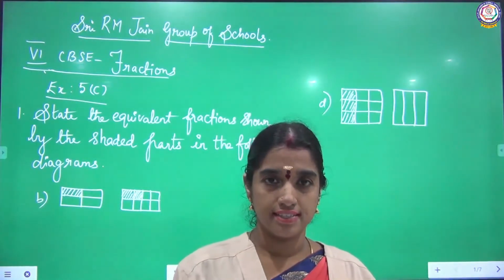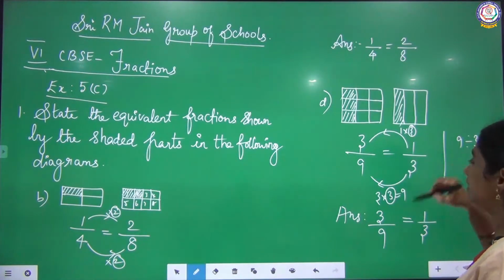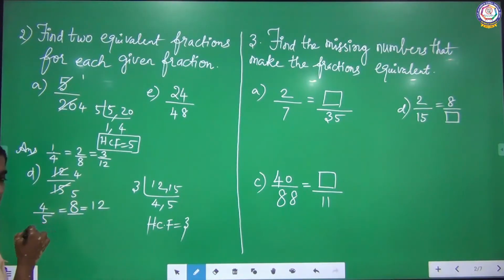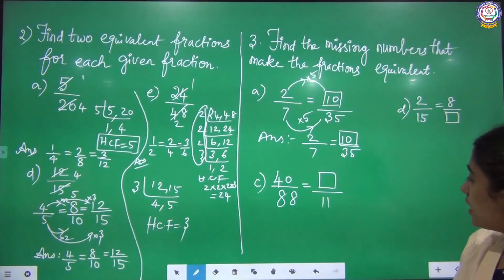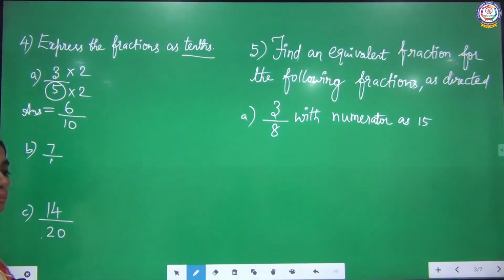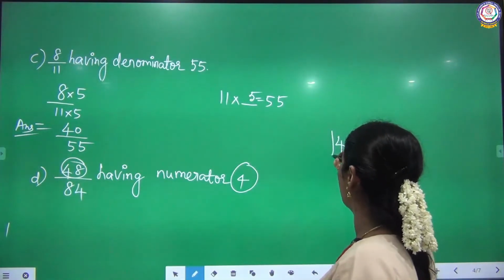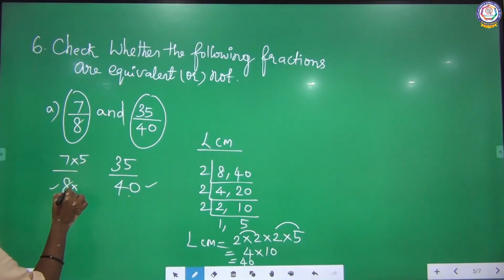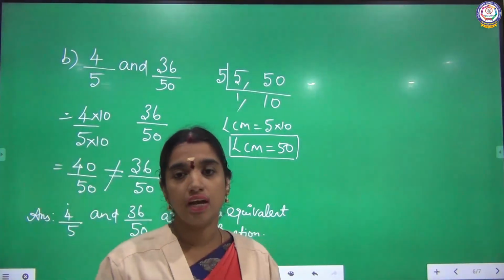CBSE - Class VI - Maths - FRACTION EX:5C Q.NO. 1 to 6